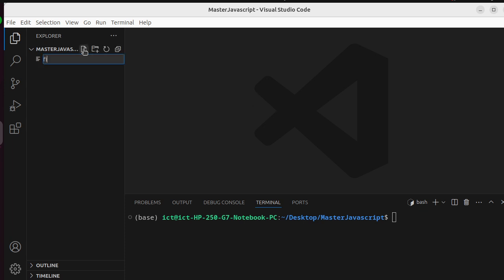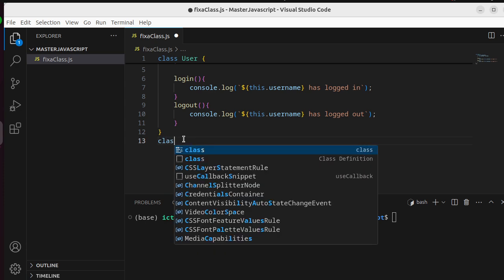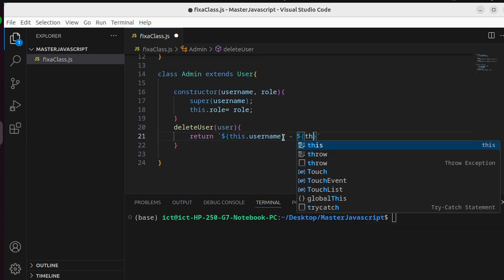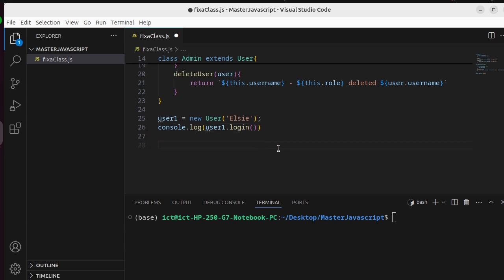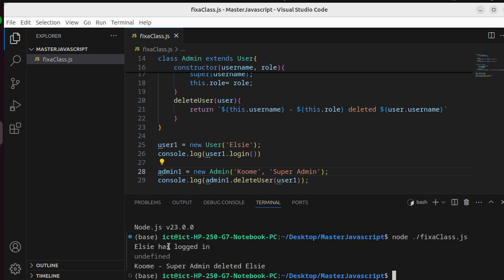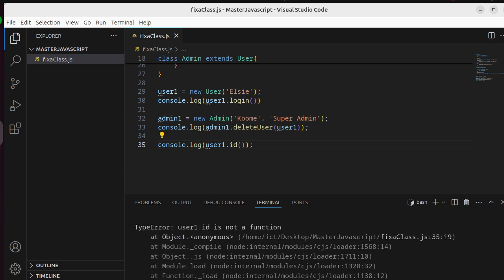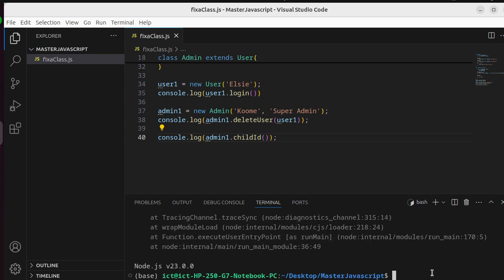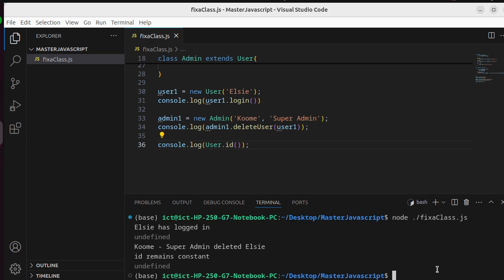Master JavaScript Classes by Watching Me Make Mistakes!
Ready to dive deep into JavaScript classes? Join me in this honest, hands-on tutorial where we tackle the fundamentals of classes in JavaScript and the common mistakes you’ll want to avoid. I’ll walk you through how classes work, from setting up constructors to defining methods and handling inheritance, while candidly sharing the real-time missteps that often trip up even seasoned developers.

Throughout the video, I’ll intentionally make and fix mistakes, explaining exactly why things didn’t work and how to avoid these pitfalls in your own code. By watching me troubleshoot and correct errors, you'll gain a deeper understanding of JavaScript classes and, most importantly, the confidence to debug your own code.

Whether you’re a beginner or looking to solidify your grasp of JavaScript OOP, this video is packed with tips, explanations, and plenty of “aha!” moments. Let's embrace the learning journey together—mistakes and all!